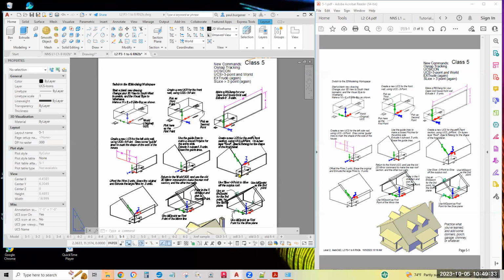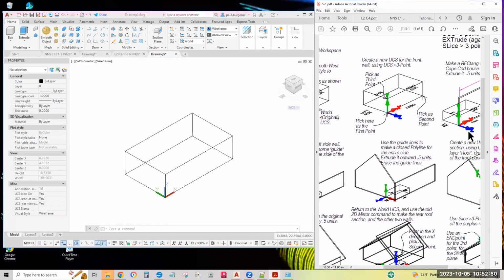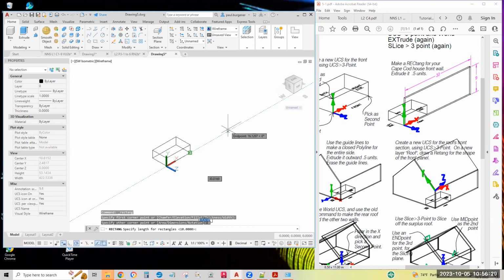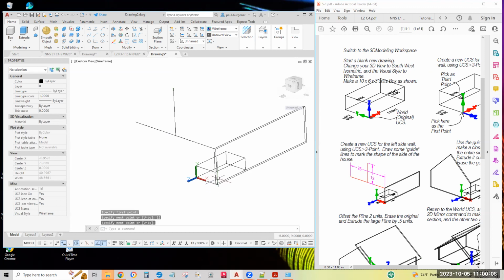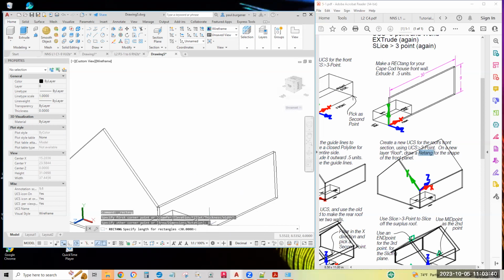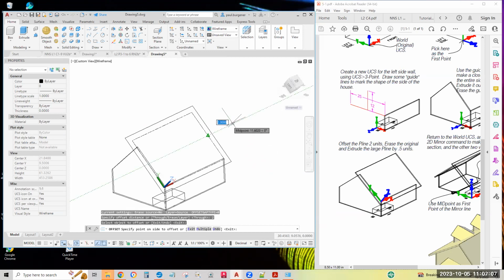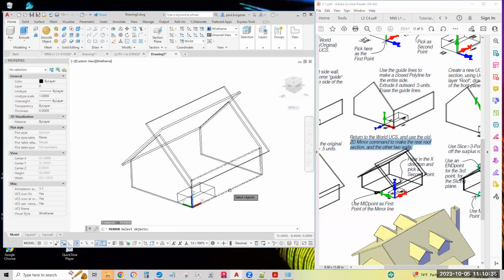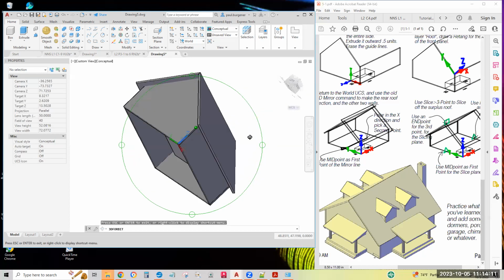Cape Cod House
This tutorial shows how to make new User Coordinate Systems (UCSes) using the 3-Point method.  Although there are a few other newer ways to create UCSes, I find the 3-Point method to be the most consistent.  I do this exercise in the 5th class of Level 2 (Intermediate) AutoCAD for the shipyard night school.